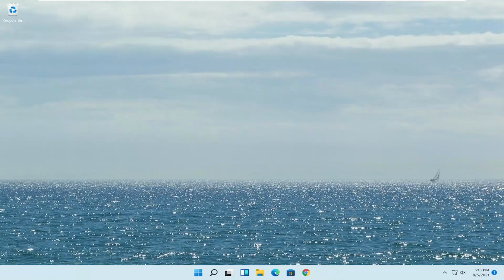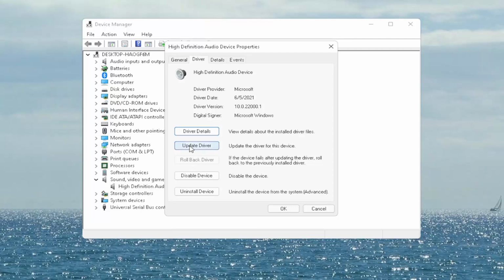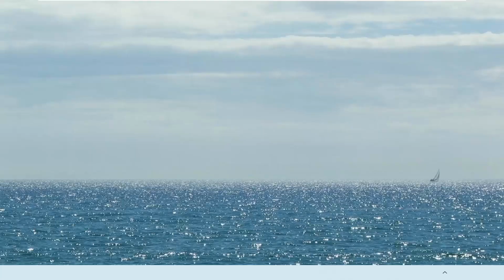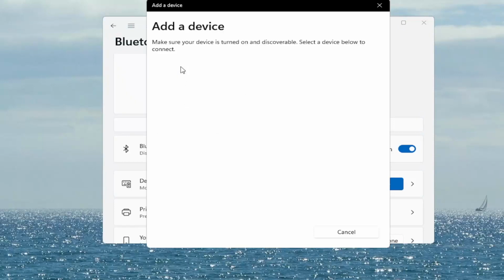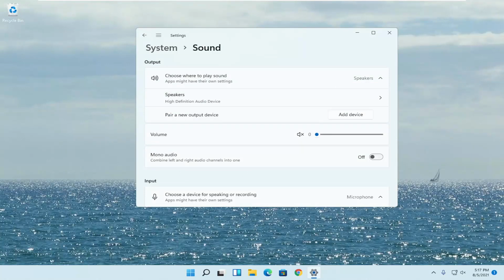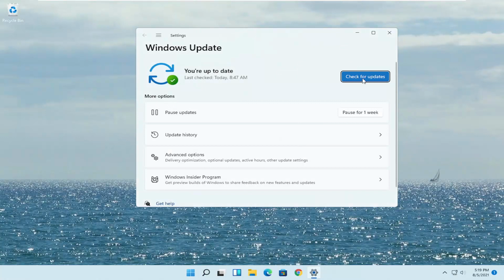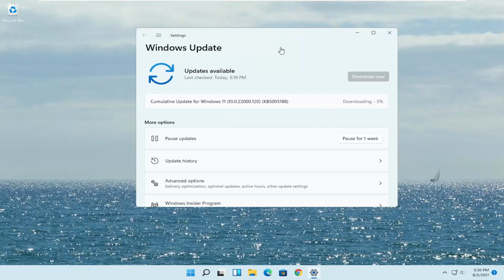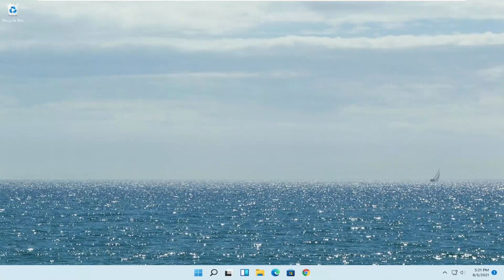FIX : Windows 11 Not Detecting Headphones When Plugged In (Tutorial)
Some users have been reporting having trouble connecting their headphones with their computers. Most of the time, this particular issue is reported on laptops but some users have also reportedly encountered it on desktops with dedicated sound cards.

Sound problems in Windows aren't usually due to a physical issue with the sound card or audio device. While that could be the case for you, it's more common for sound-related problems to have something to do with the software on your computer.

Issues addressed in this tutorial:
headphones not working
headphones not working on windows 11
headphones not working on pc
headphones not detected windows 11
headphones not showing up windows 11
headphones not appearing windows 11
headphones not as loud anymore
headphones not as loud
headphones not being detected windows 11
headphones not being detected
headphones not being recognized windows 11
headphones not being detected when plugged in

If your Windows version doesn’t recognize your headphones (headset) when you plug them in, the following fixes will most likely help. Below you have a collection of methods that users in a similar situation have used to resolve the issue. Please follow each of the following methods in order until you encounter a fix that solves the problem in your particular situation.